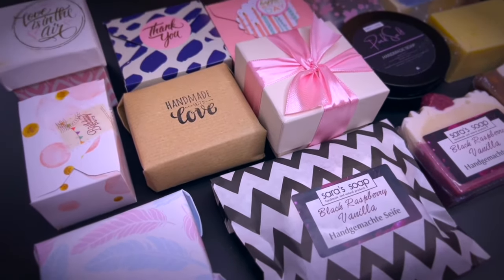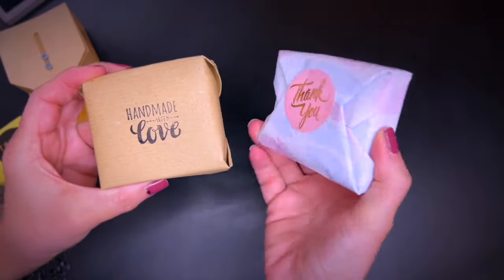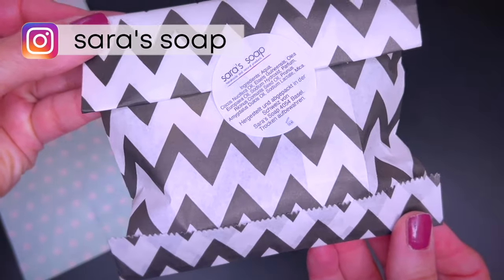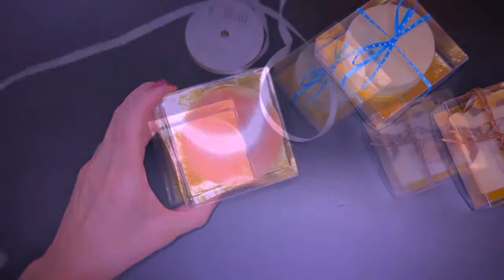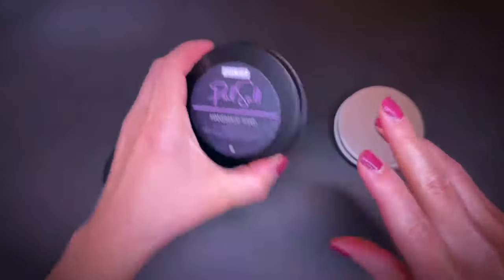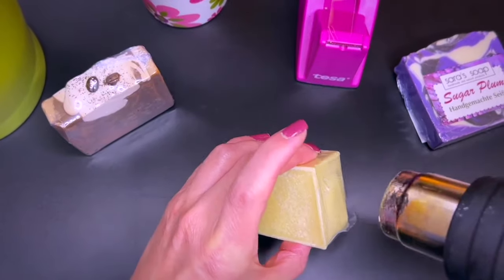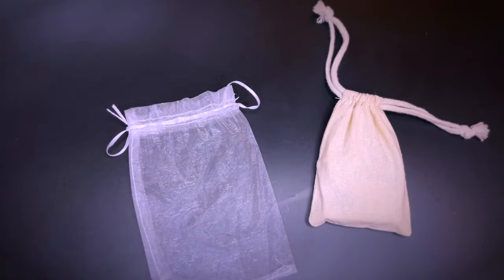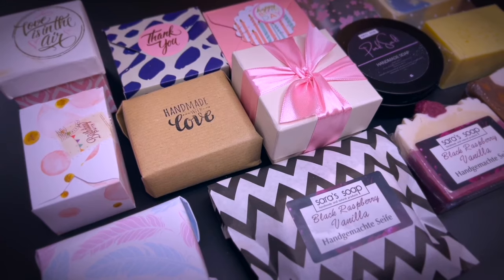DIY Soap Packaging Ideas - different styles and materials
In this video I shrare some DIY soap packaging ideas including different styles and material. In my opinion packaging plays such an important factor when it comes to handmade products.

Cupcake box
thank you labels
organza bags
aluminum tins black
cake slice container
little paper bags
satin ribbons
shrink bags
heat gun
We are memory keepers envelope punch board
Tag Punch
Trim and score board
Scalopped circle punch
Design paper option
Design paper option 2
Pink thank you labels
Wrapping tool

:) Sara